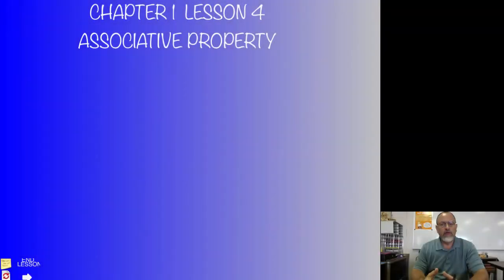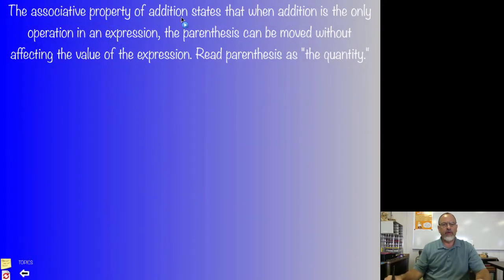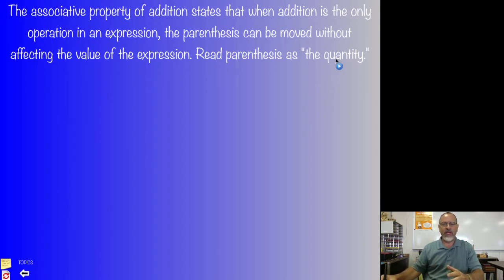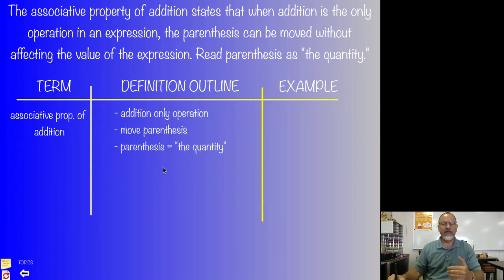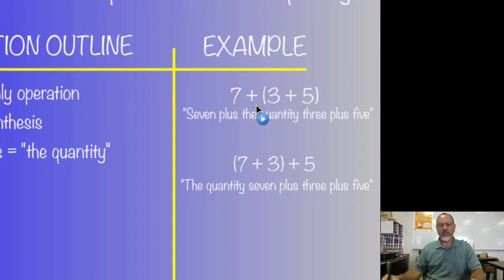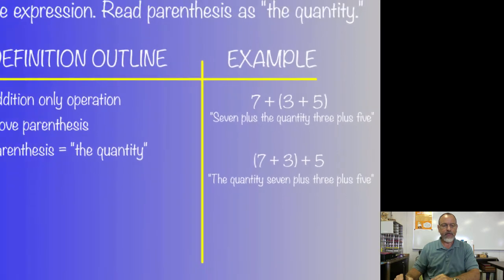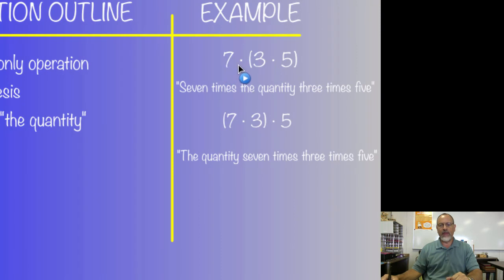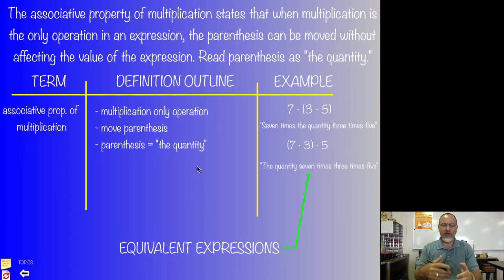A14A Associative Property